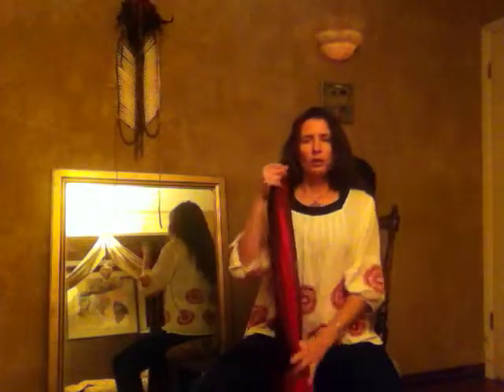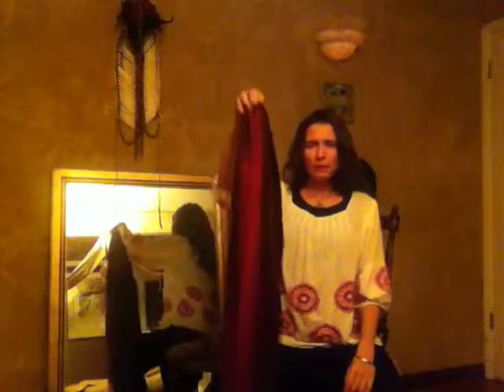Womb Wrapping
Pelvic Peace and Power Intro workshop Fall 2014 with IXeeya Lin ... Ends with a gentle womb wrap.
Drop into a deep inner peace, unfold into your true power.